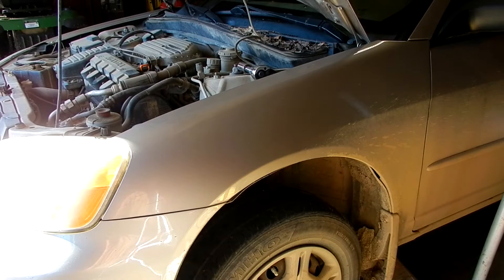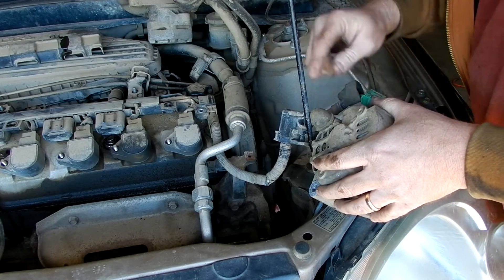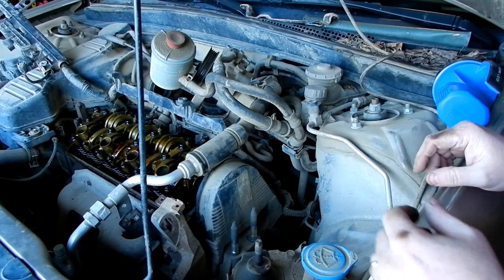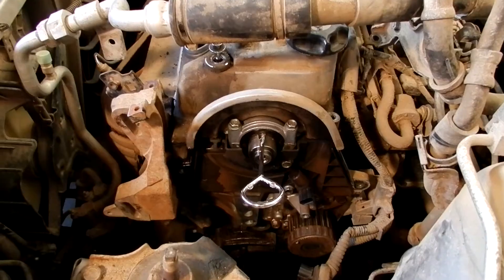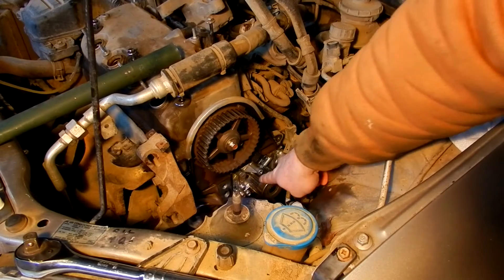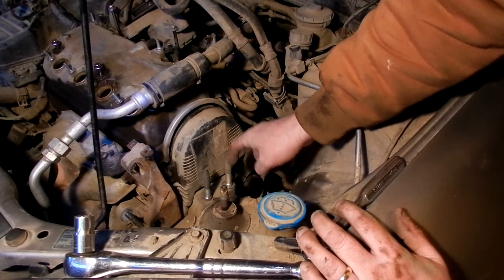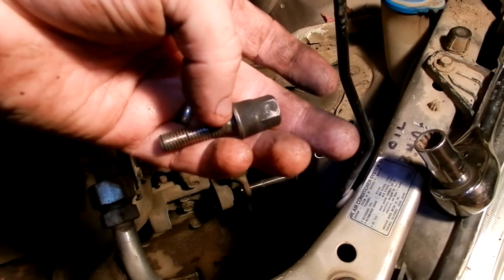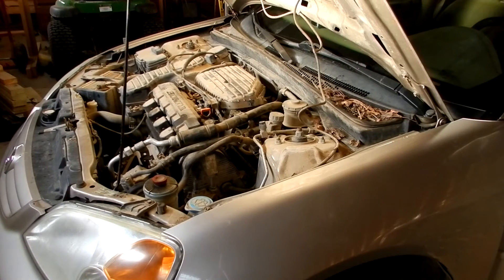Replacing the Timing belt, water pump, idler pulley, camshaft seal - 2002 Honda Civic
Time to change out the timing belt, again, on my 2002 Honda Civic.  Since I would have the entire end of the engine apart, it's a good time to change out the water pump, idler pulley and camshaft seal while I'm at it.

I also had to replace the alternator, as the old one broke while I was removing the power wire.  And I replaced the lower timing belt cover, as it broke during the last timing belt change.

Going slowly, it took about 10 hours.